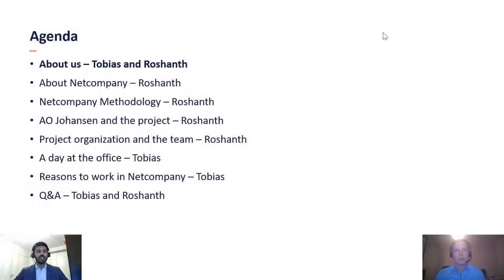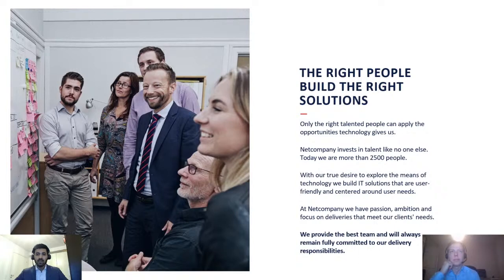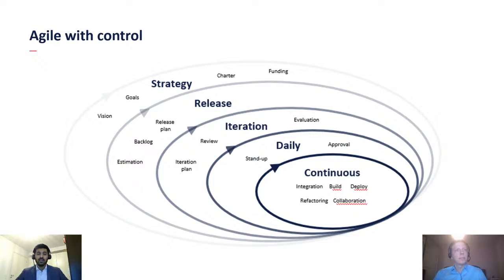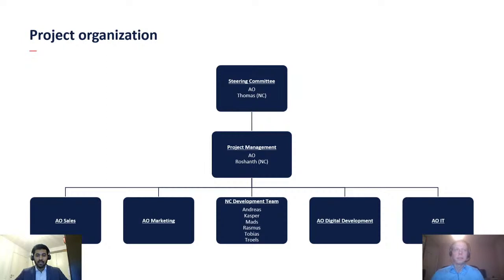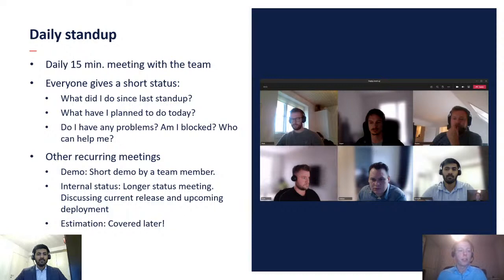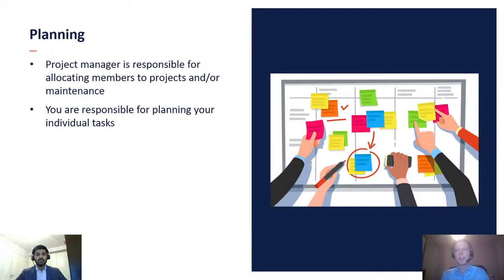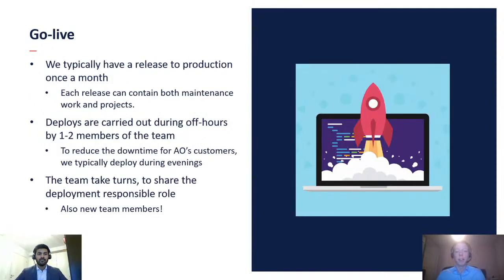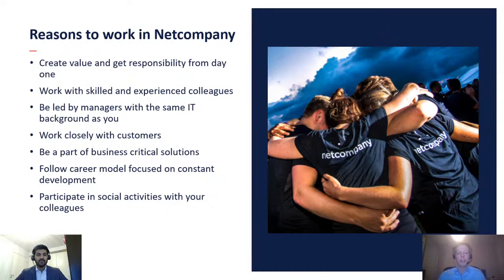Netcompany Global Tech Talk: How Netcompany drive a project from A-Z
Are you curious about how we at Netcompany drive a project from A-Z? Then join our next Global Tech Talk on Thursday, November 26th at 17:30.

You will be taken through the presentation by our Manager, Roshanth, based in Aalborg, Denmark, and our Consultant, Tobias, based in Copenhagen, Denmark. To concretize the narrative, they will dive into one of our business-critical projects, which we have a long-term collaboration with.

The session will involve:
• Netcompany's methodology
• The positions included on a project team
• The different roles these positions can manage on a project
• Opportunities to ask questions in the Q&A part of the session

The Tech Talk will give you concrete knowledge of what everyday life as a consultant and developer look like - even though not many days are the same in Netcompany!

Please note that the presentation will be in English.